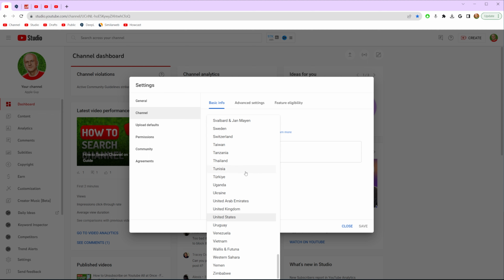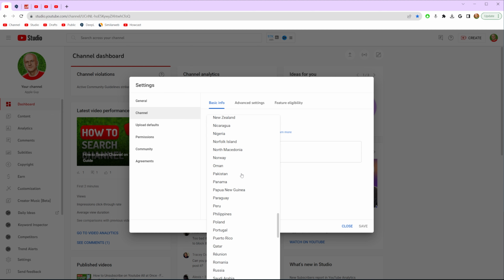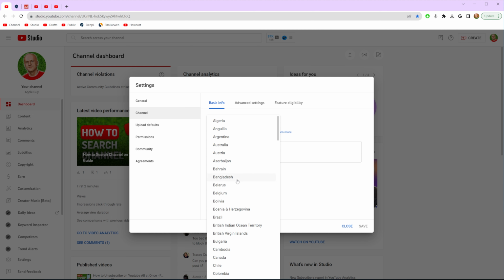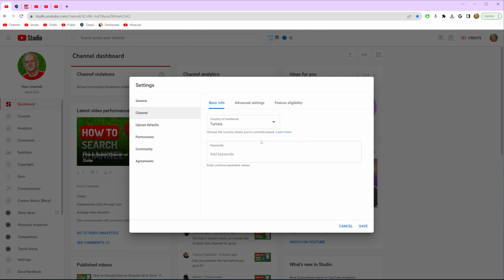How to Change Youtube Country - Full Guide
If you are looking for a video about how to change youtube country, here it is!
In this video I will show you how to change youtube country setting. Be sure to watch the video to the very end.
You will learn how to change location in youtube. That's easy and simple to do from your phone.